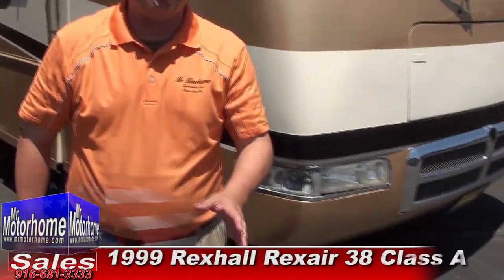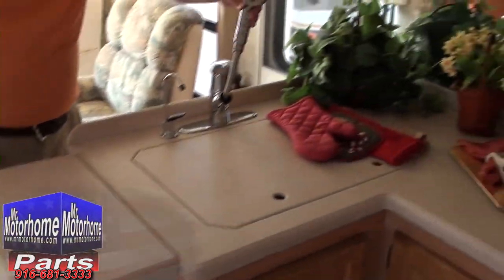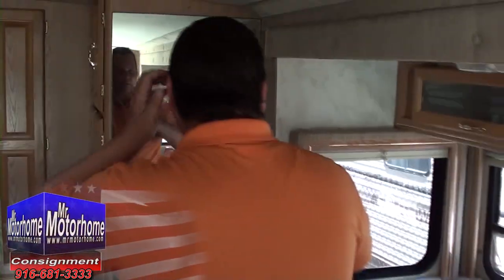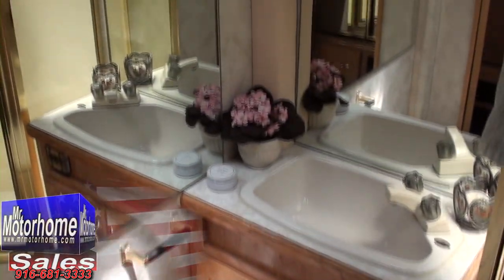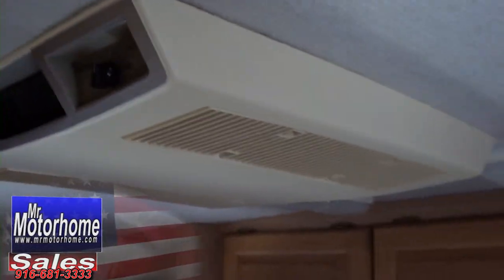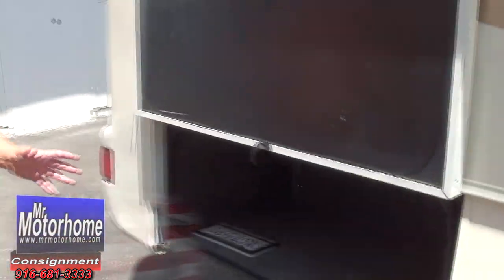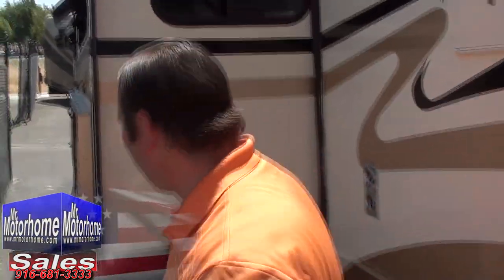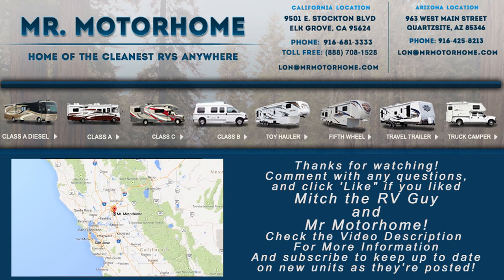Mr Motorhome 1999 Rexhall Rexair 38 Class A 0865C